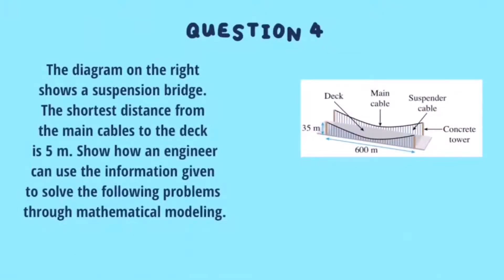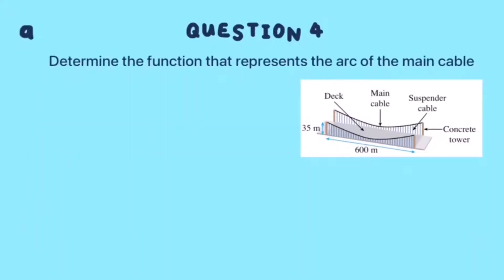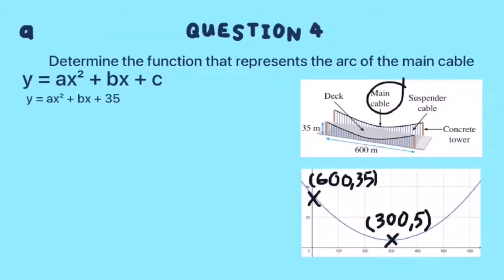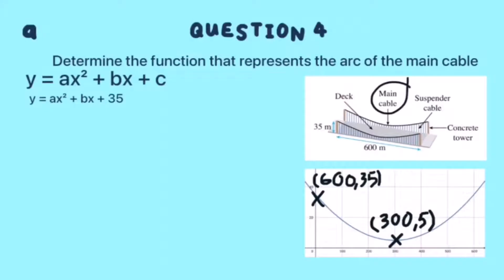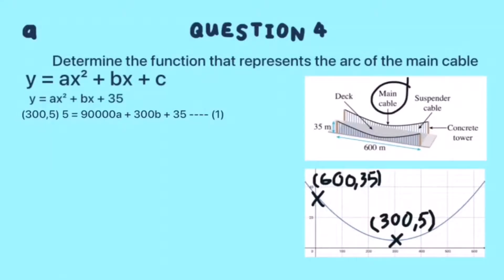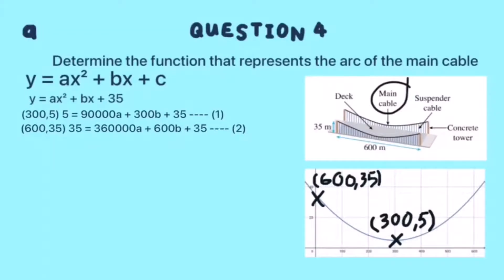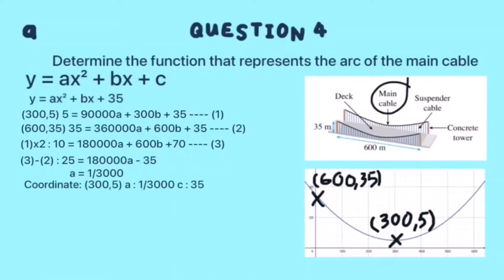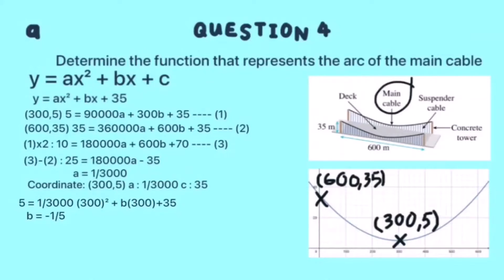MATHEMATICAL MODELING: QUESTION 4 EXTENSIVE PRACTICE. MATHS FORM 5 CHAPTER 8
MATHEMATICAL MODELING: QUESTION 4 EXTENSIVE PRACTICE. MATHS FORM 5 CHAPTER 8. STEP BY STEP EXPLANATION BY STUDENTS OF 5 EMERALD. SMART STUDENTS! NANA, AZZA, FHAZ & AWA